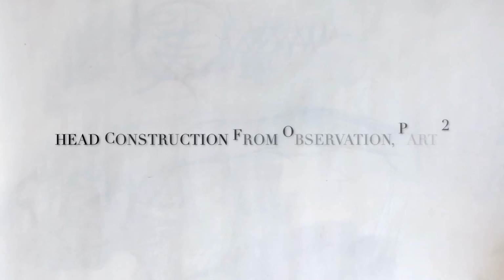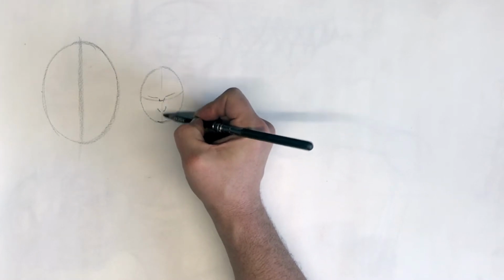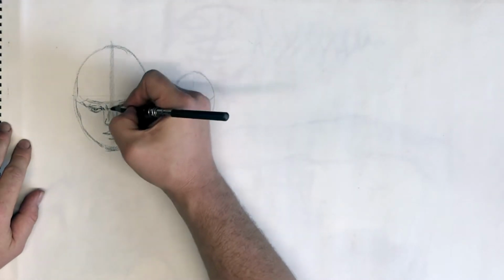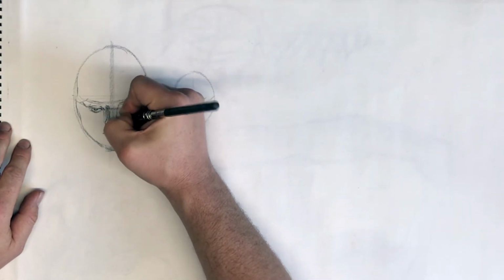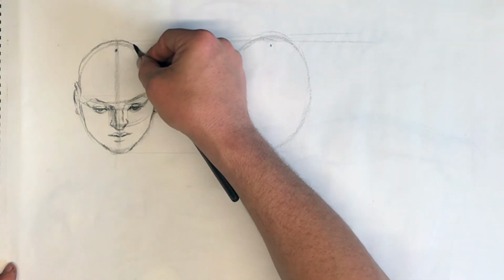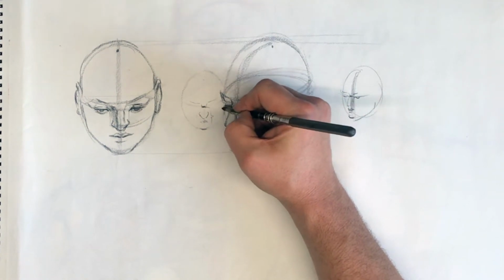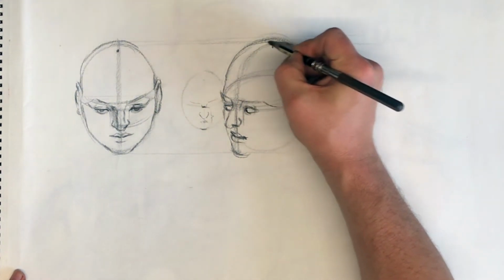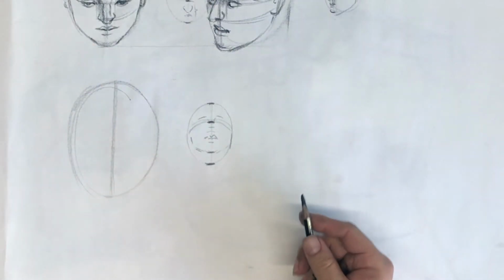Head construction from observation, part 2